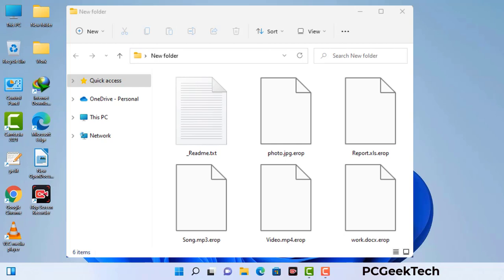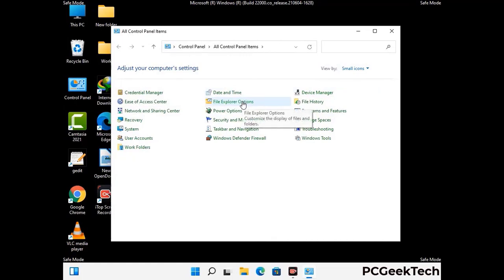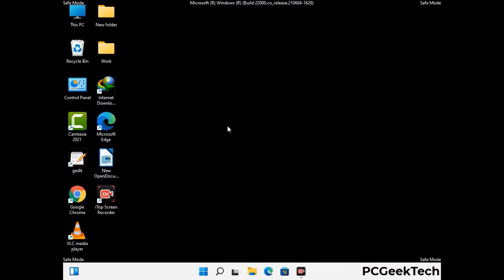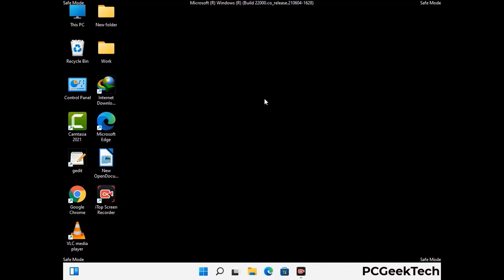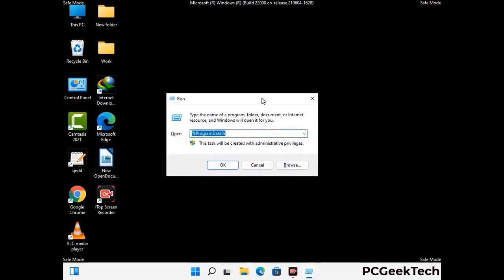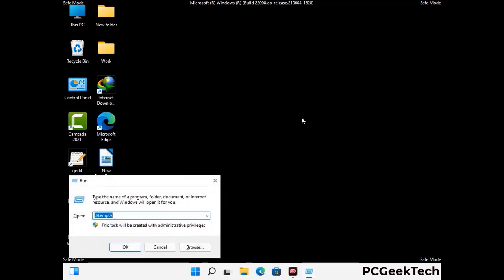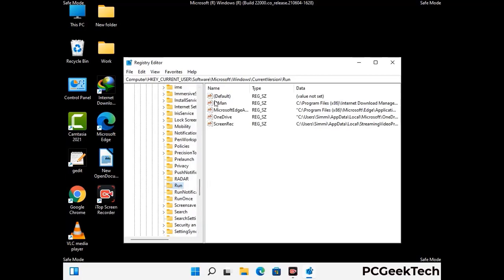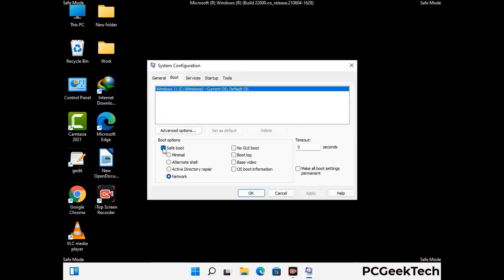Erop File Virus (Ransomware) Removal and Decrypt .Erop Files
Erop Ransomware Virus Removal (Step-by-step Guide)

Erop is a dangerous Ransomware-type malware. It encrypts files on the targeted PC and add ".Erop" extension to the file names. After rendering all the files useless on the infected PC, Erop virus also generates "_readme.txt" ransom note. It is demanding $980 in Bitcoins as payment for the decryption tool.

Creators of this nasty virus will not restore your files after getting the money. So do not trust attackers to decrypt your files. Do not contact them at any cost. Please Visit the Malware Removal Guide to Download Erop Ransomware Removal Tool. There you can also get instructions on how to restore your .Erop encrypted files.

How To Remove Erop Ransomware (+ Decrypt .Erop Files) - Video Guide

0:00 Welcome
0:08 Start PC in Safe Mode
0:53 Show Hidden Files and folders
01:19 Remove malicious IP from the host file
01:57 Remove Virus related Files and folders
05:09 Remove Virus From Registry Editor
06:38 Reboot PC in Normal Mode

PCGeekTech

Terms:
How to remove Erop Ransomware
How to remove .Erop File Virus
Erop Ransomware Removal Guide
.Erop File Virus Removal
Decrypt .Erop Files
Recover .Erop Files
How to Restore .Erop files
.Erop file recovery